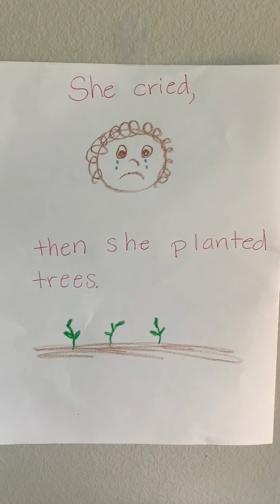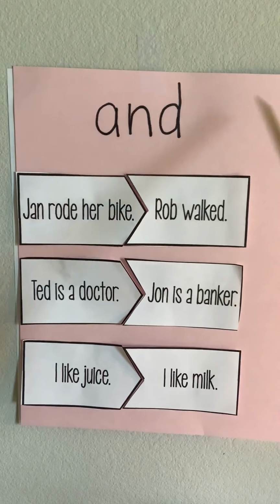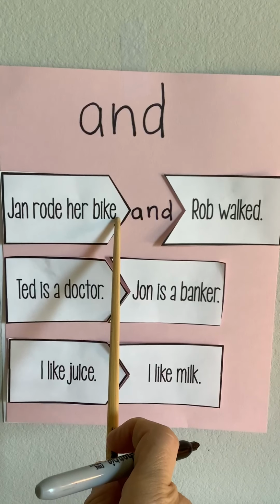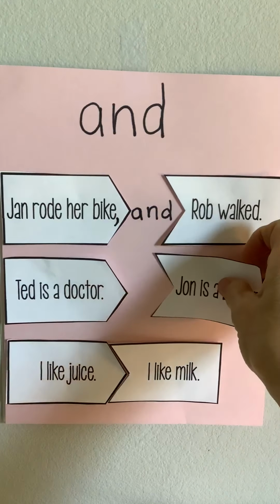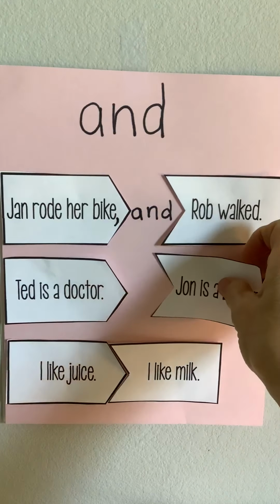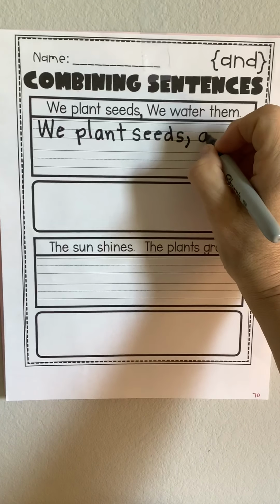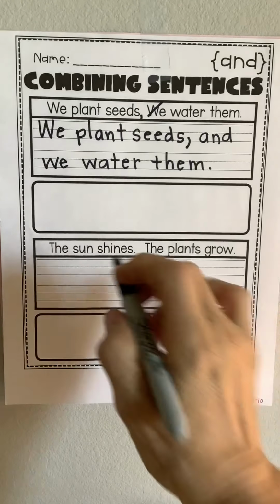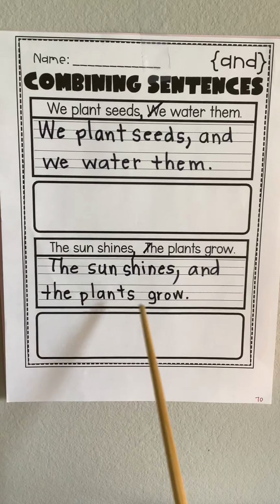April 21 Vocabulary & Grammar